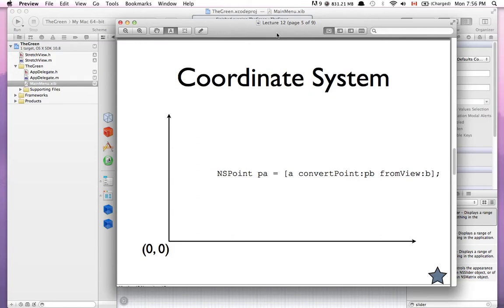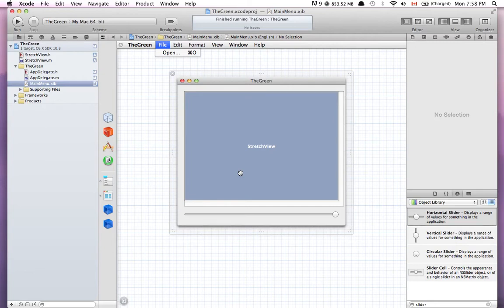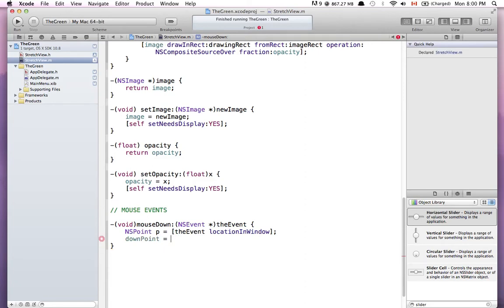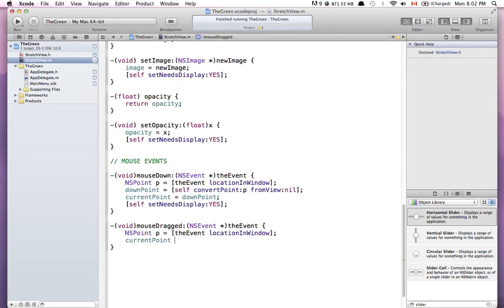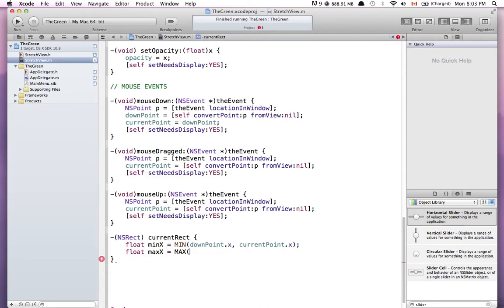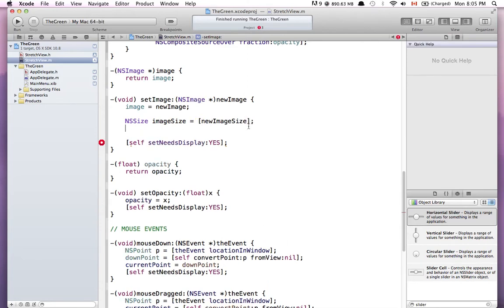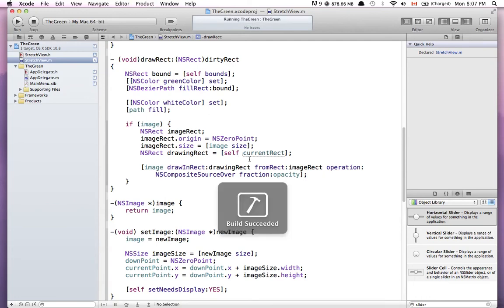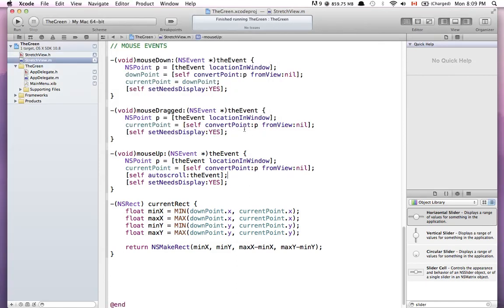Lecture 12 Module 2